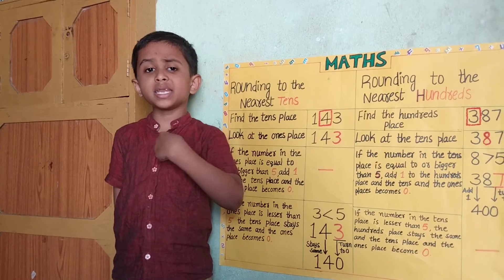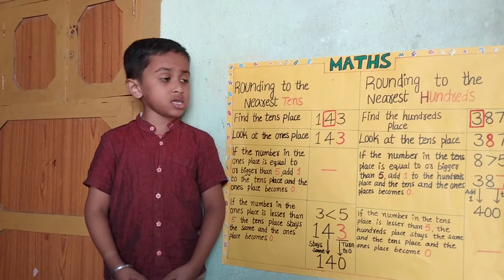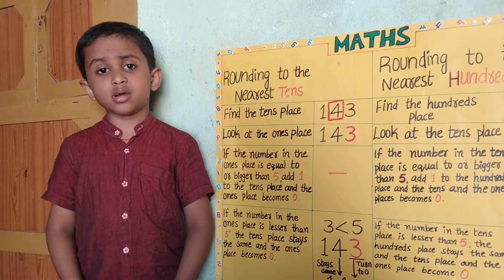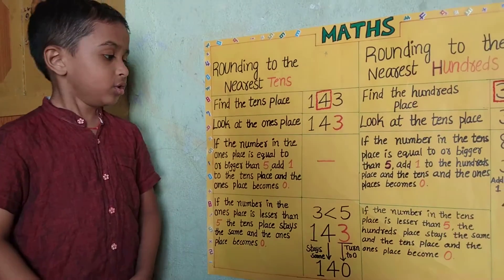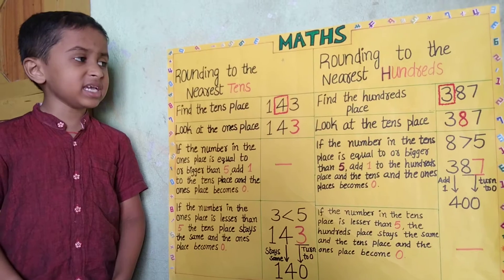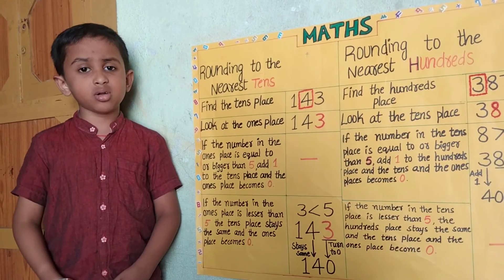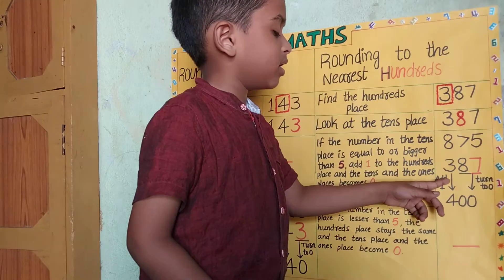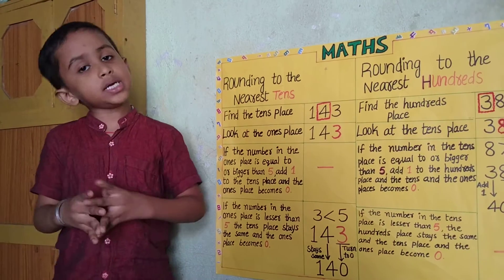Maths project explanation